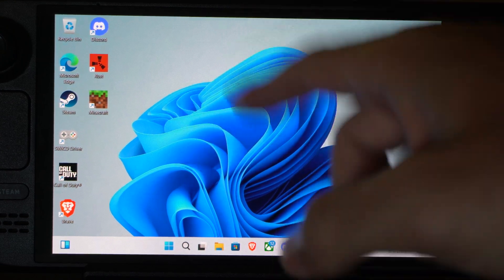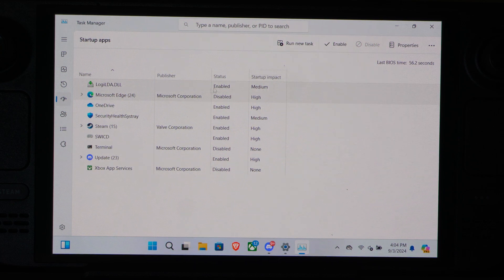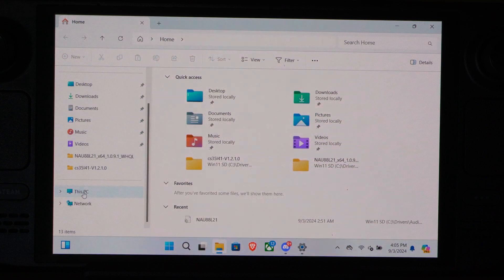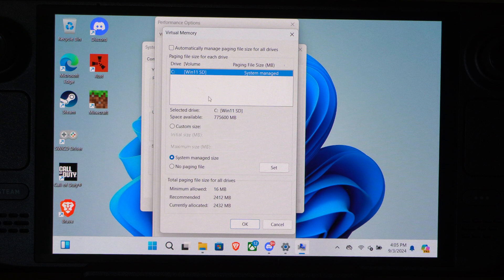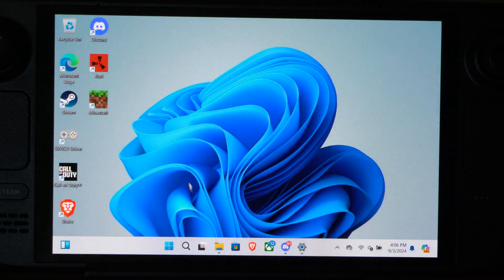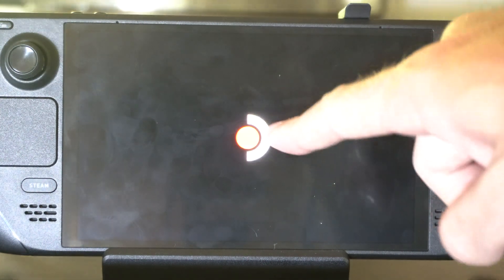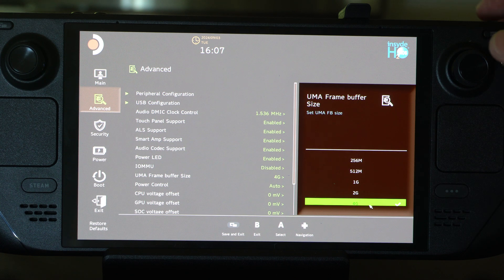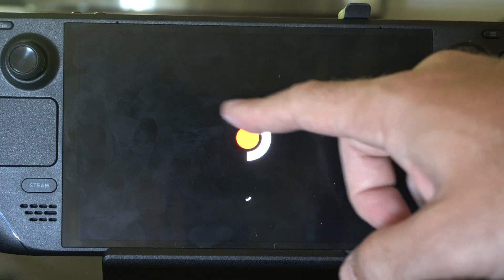How to Increase FPS in Games & Performance on Steam Deck using Windows 11 (Fortnite Tutorial)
To increase FPS and improve performance on your Steam Deck running Windows 11, here are some effective steps you can follow:

1. Adjust Windows Settings for Performance
Disable Background Apps: Go to Settings - Privacy - Background apps and turn off apps running in the background that you don't need.
Power Plan: Set Windows to a high-performance power plan. Go to Settings - System - Power & Sleep - Additional power settings and select "High Performance."
Disable Visual Effects: Reduce visual effects for better performance. Go to System Properties- Performance Options, and choose "Adjust for best performance."

2. Optimize In-Game Settings
Lower Graphics Settings: Reduce the resolution, texture quality, and shadow details in games. Lowering these settings can drastically improve FPS.

Limit Frame Rate: Set a frame rate cap that matches the Steam Deck's refresh rate to avoid unnecessary strain on the GPU.
Turn Off V-Sync: Disabling V-Sync can prevent input lag and potentially improve FPS.

3. Update Drivers and Windows
Install the Latest GPU Drivers: Make sure you have the latest AMD drivers installed, as they include optimizations for gaming on Steam Deck.
Windows Updates: Keep Windows up-to-date with the latest patches and updates.

4. Disable Unnecessary Windows Services
Turn Off Xbox Game Bar: Go to Settings - Gaming - Xbox Game Bar and disable it, as it can consume resources.
Disable Startup Programs: Open the Task Manager, go to the Startup tab, and disable any unnecessary startup programs.

5. Use Performance-Enhancing Software
AMD Radeon Software: Use the built-in tools for performance monitoring and tweaking available in AMD’s Radeon Software, such as Radeon Chill, which can help balance performance and power usage.

Windows Game Mode: Enable Game Mode in Windows 11, which optimizes the system for gaming by reducing background processes.

6. Overclocking
GPU Overclocking: If you are comfortable with overclocking, you can use tools like MSI Afterburner to slightly increase your GPU clock speed. However, be cautious as this can cause overheating.

7. Thermal Management

Improve Cooling: Make sure your Steam Deck has proper airflow. Consider using an external cooling pad or fan to help manage heat.
Undervolting: This advanced technique can help reduce the heat generated by the CPU and GPU, leading to better performance over time. It requires specific tools and knowledge of safe voltage levels.

8. Upgrade Storage (Optional)
SSD Over HDD: If your Steam Deck has a slower storage device, upgrading to a faster SSD can improve game load times and overall system responsiveness.

9. Optimize Steam Settings

Enable Steam Overlay FPS Counter: Go to Steam Settings - In-Game, and enable the FPS counter to monitor your performance.
Disable Steam Overlay: If you’re not using it, disabling the Steam Overlay can sometimes boost performance.